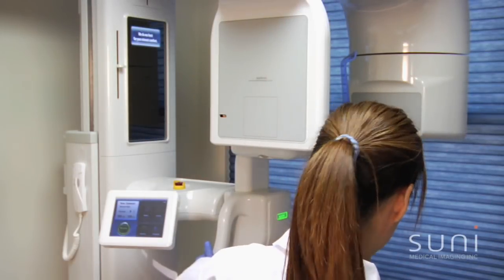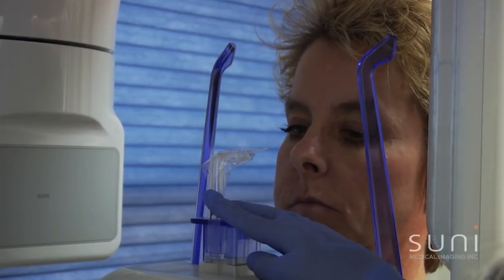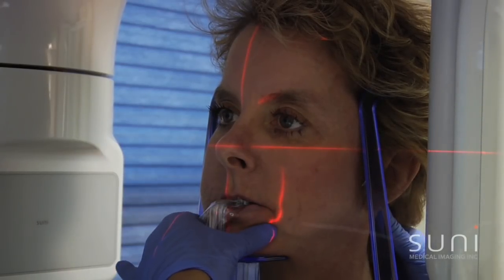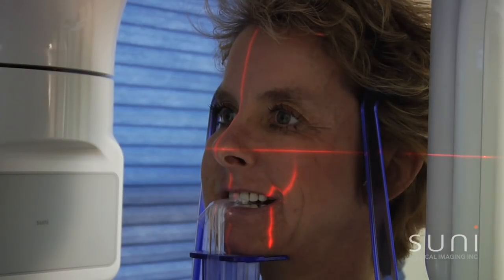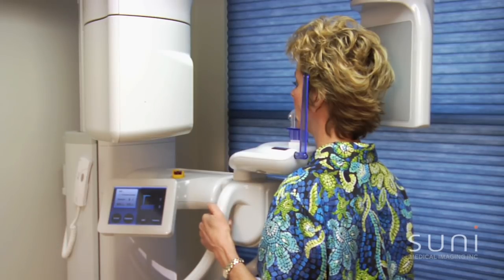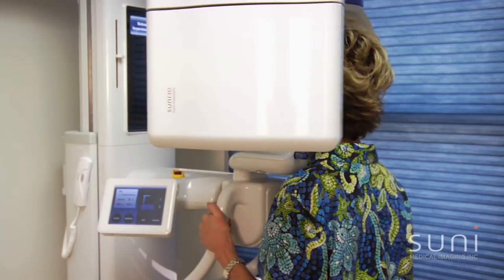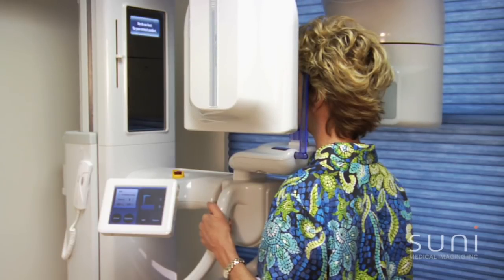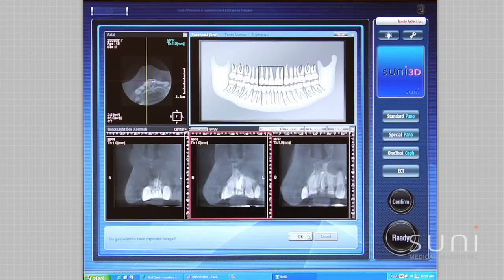Suni Chapter 4: Operating the Suni 3D System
Chapter 4: Operating the Suni 3D System